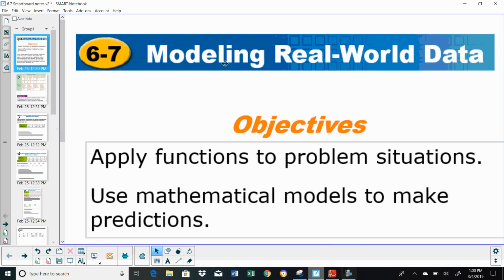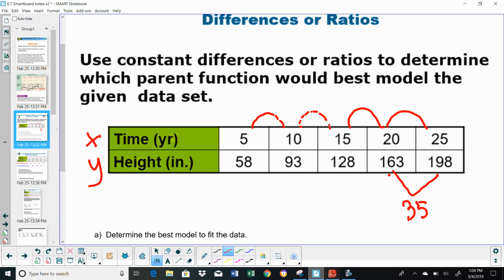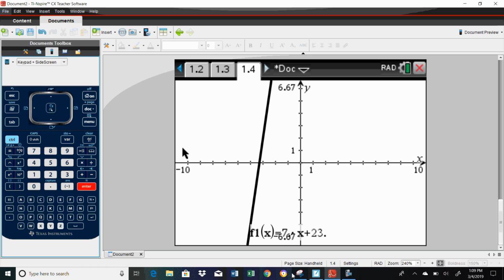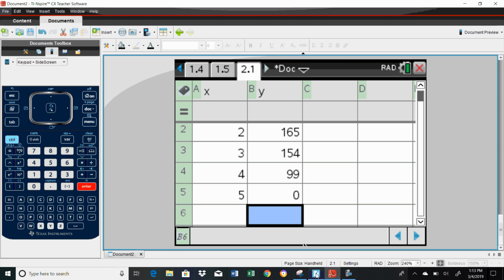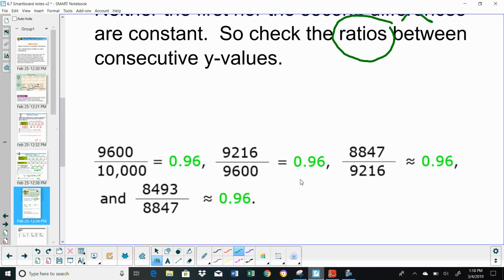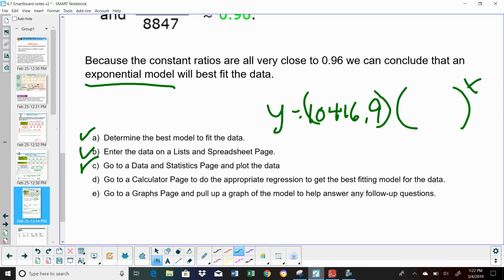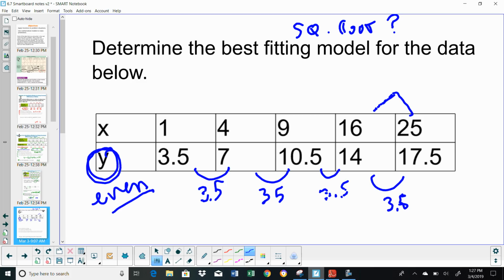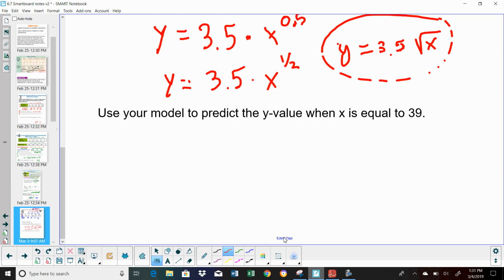6 7 video